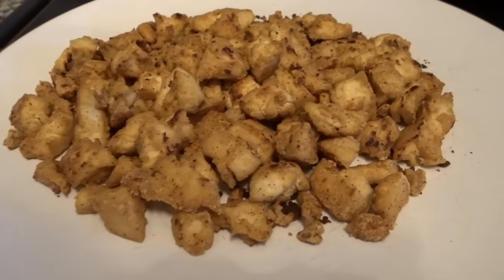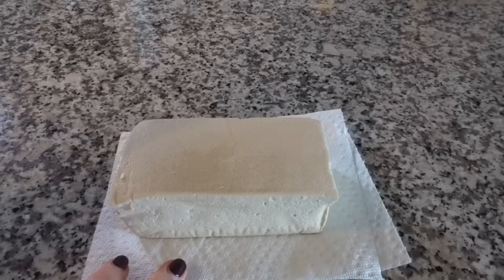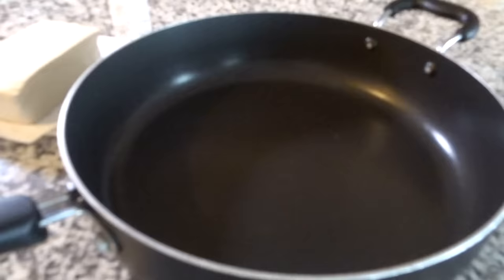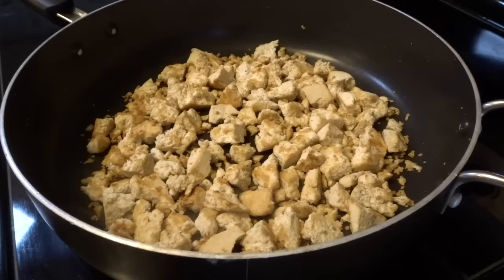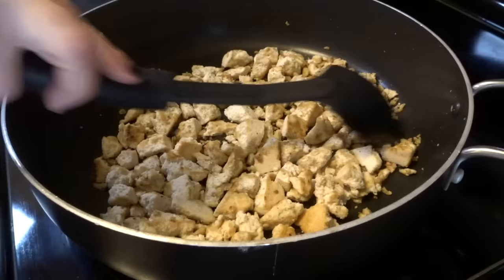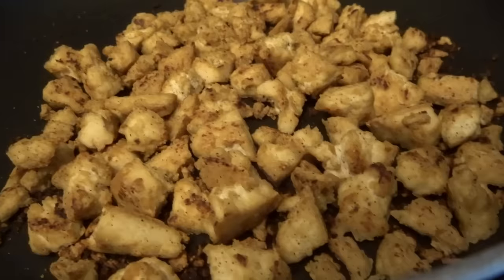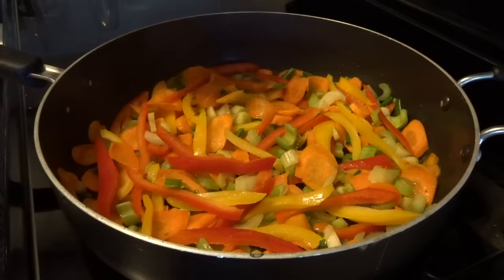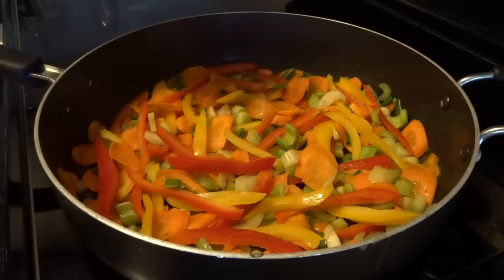How To Make Tofu Look & Taste Like Chicken